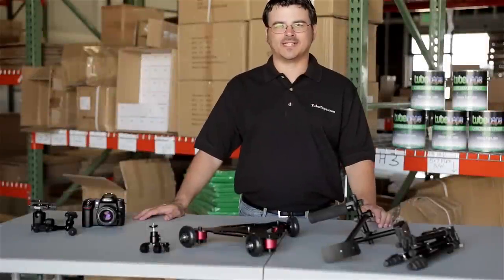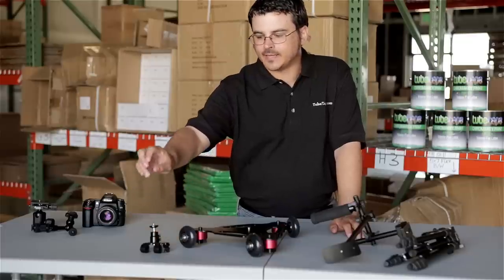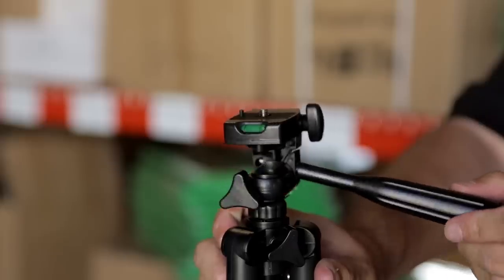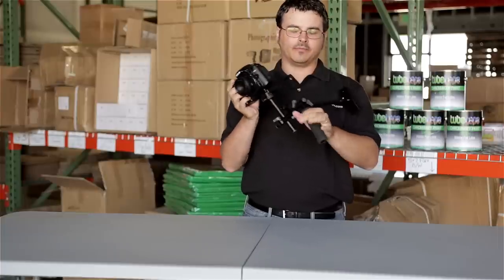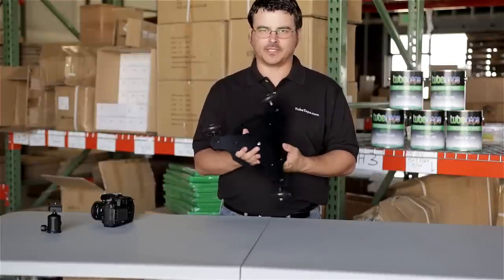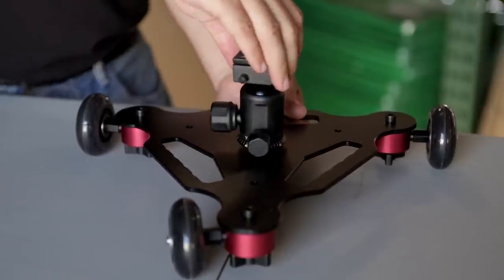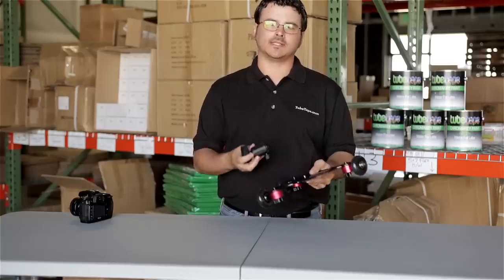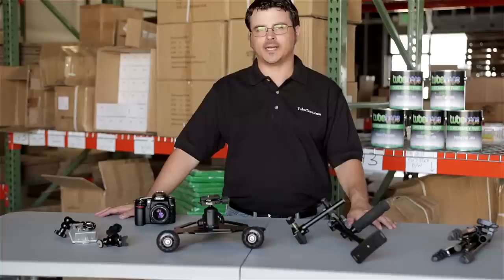New Camera Dolly, Shoulder Rig, Tripod & Bike Mount from TubeTape.com